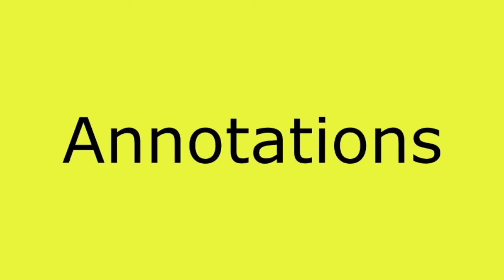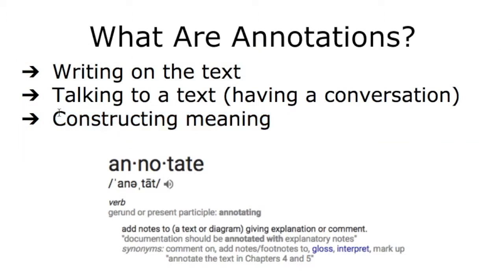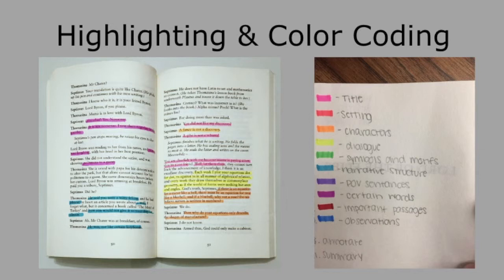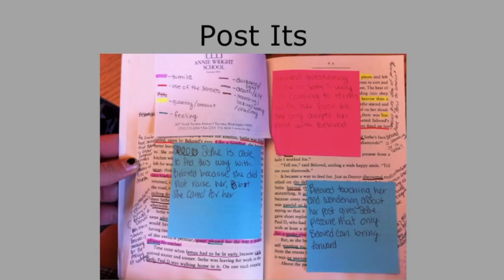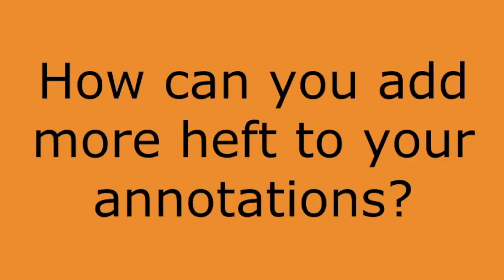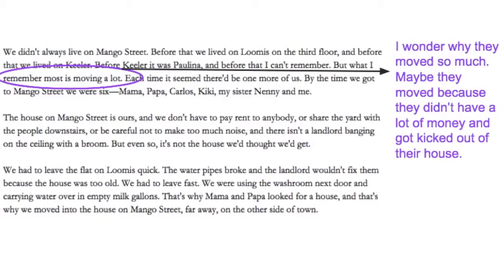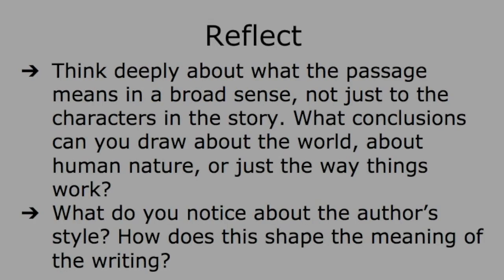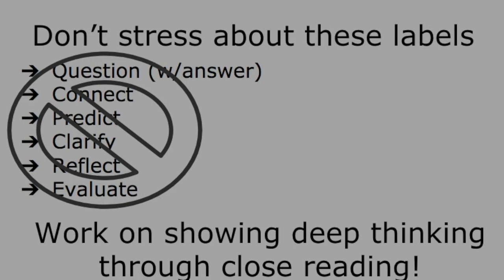Lesson on Annotations (Ms. Robins)